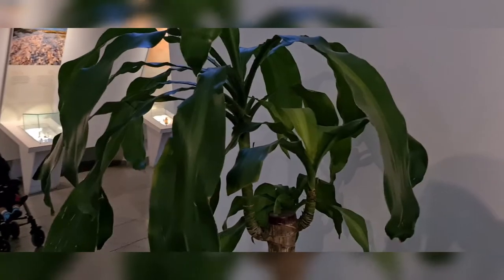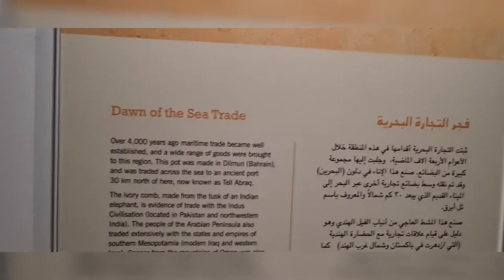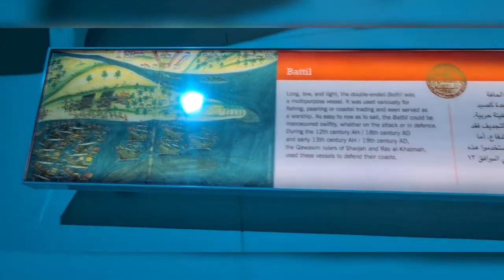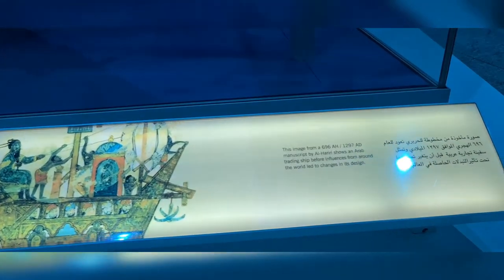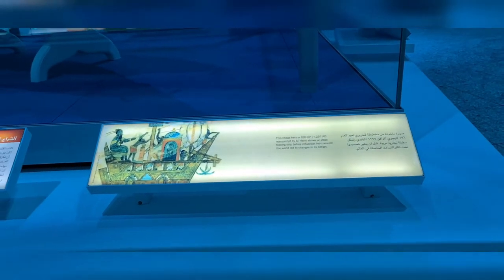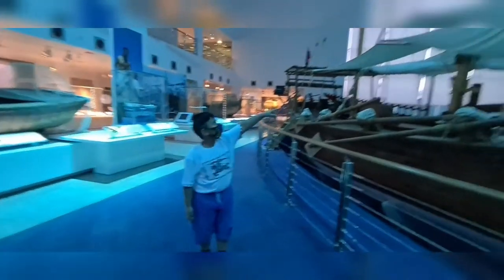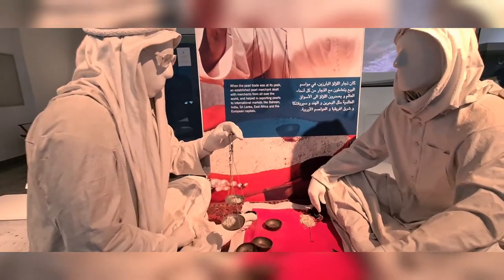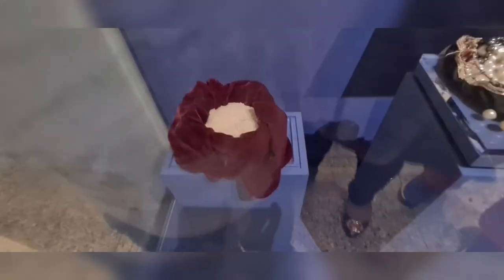Sharjah Maritime Museum trip 2021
Sharjah Maritime Museum 15/01/ 2021 trip
with my family